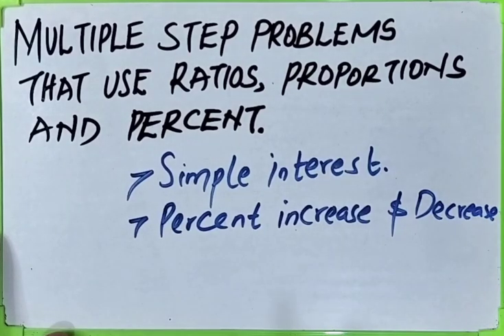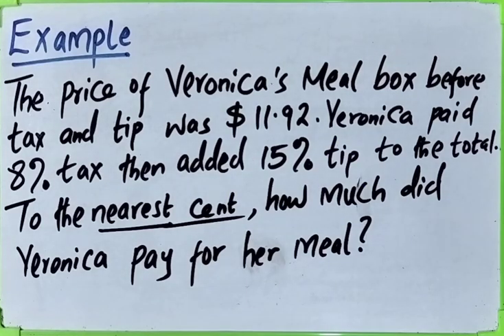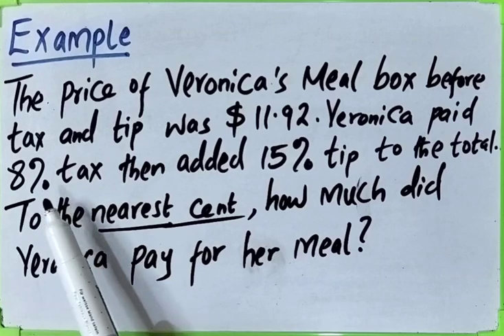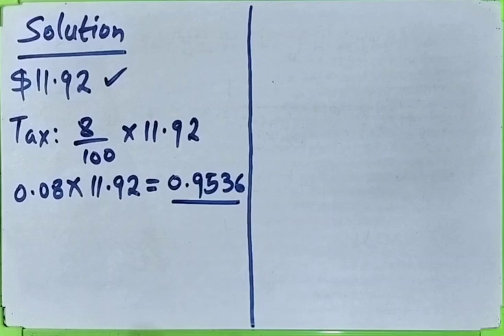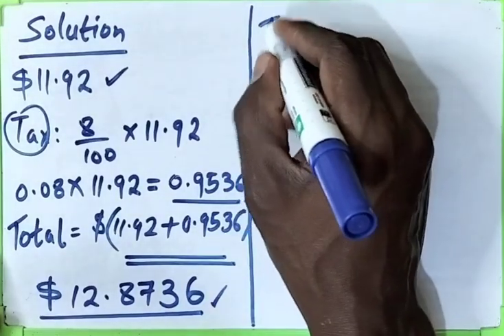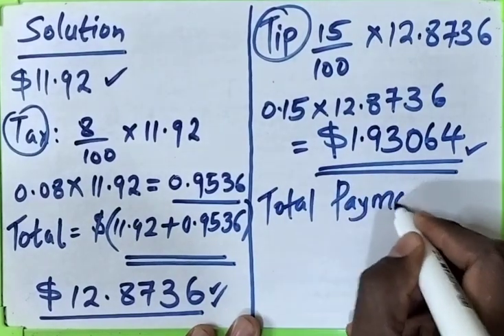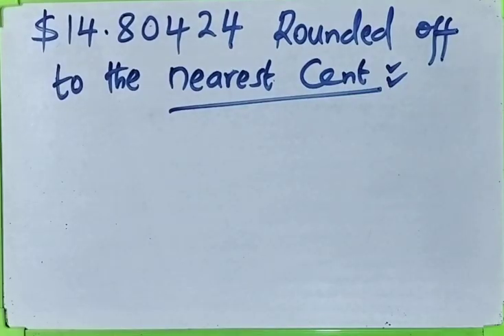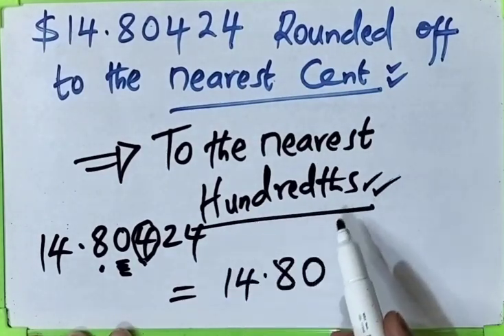GED MATHS PREP TEST- RATIOS, PROPORTIONS AND PERCENT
Unlock the Secrets of Ratios, Proportions, and Percentages with Prepsaret!

Welcome to Prepsaret, your ultimate destination for mastering essential math concepts! In today’s video, we dive deep into the world of Ratios, Proportions, and Percentages – concepts that are crucial not only for exams but also for real-life problem-solving!

Whether you're struggling with the basics or looking to sharpen your skills, we've got you covered with clear, step-by-step explanations, engaging examples, and helpful tips. This video will transform how you understand numbers and make these concepts easy to grasp.

👉 What You'll Learn:

How to understand and work with ratios and proportions.

Step-by-step methods for solving percentage problems.

Real-world applications of ratios, proportions, and percentages in everyday life.

Quick tips and tricks to solve problems faster and more effectively.

Simplified, easy-to-follow lessons that make learning fun and stress-free.

A growing community of learners sharing tips and helping each other succeed!

✨ Join the Prepsaret community today! Let’s learn together and make math your favorite subject!